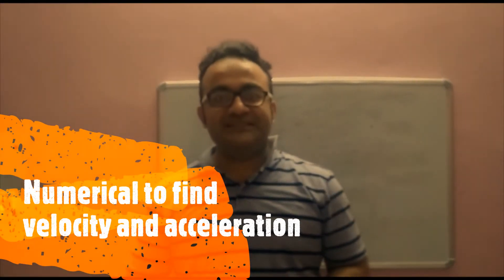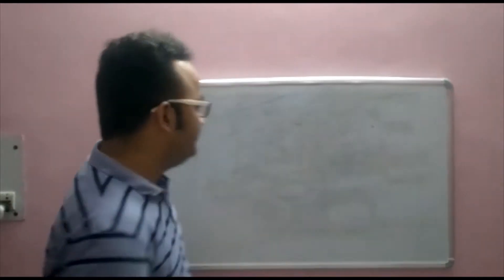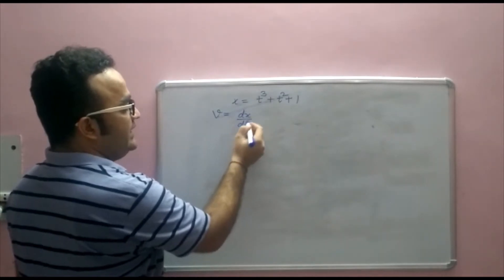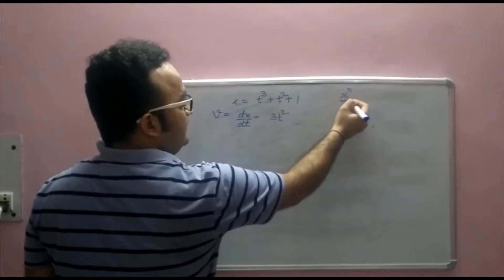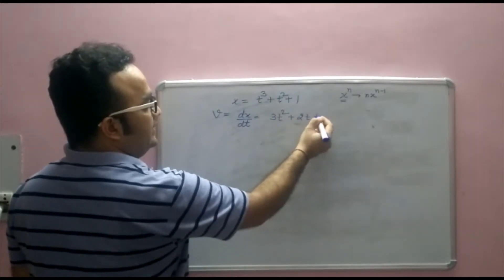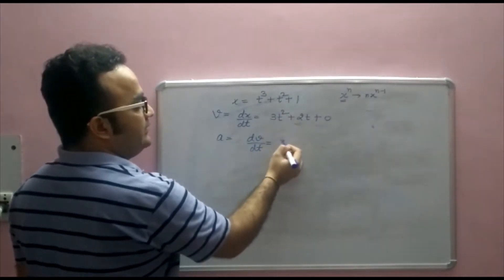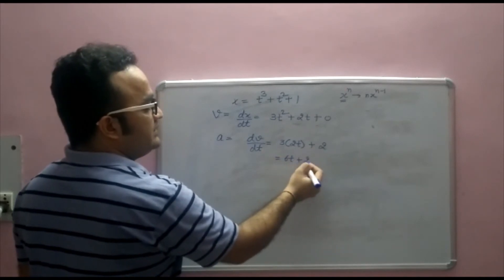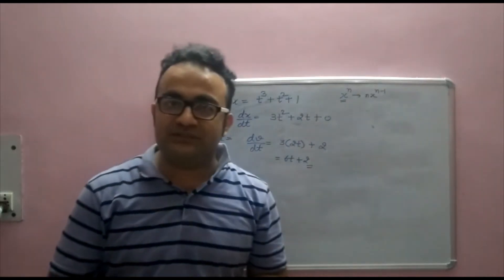ADVANCED PLACEMENT PHYSICS | Numerical to find velocity and acceleration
Advanced Placement (AP) is an academic program for school students, as AP is college-level studies so the syllabus is huge and it prepares a student, while still studying in high school. Through this program, not only can high school students get a taste for university-level studies, but they can also earn college credit, which can help students graduate early, it enables a student to choose their favorite course college and most importantly it helps in winning scholarships. This program can be started as early as from 8th grade, laying the foundation stones. For high school students, rigorous training of 6-7 months will be good too.

AP preparation at EduQuest for admissions to globally prestigious universities like IVY League Institutes, MIT, Stanford, etc.

MAIN FEATURES OF OUR COURSE:
1. We provide AP coaching by preparing a roadmap for every student.
2. Stepwise step “improvement ladder” marked on an individual student sheet.

3.Module-based preparation.

4.Section-wise assessment, special attention on improvement areas.

5. The course ends when the student reaches its potential.

6. Artificial Intelligence-based online test

7.Test Generation facility

8.Proven Adaptive model of coaching

9. We provide a rigorous testing phase